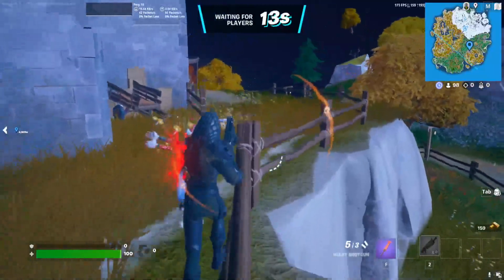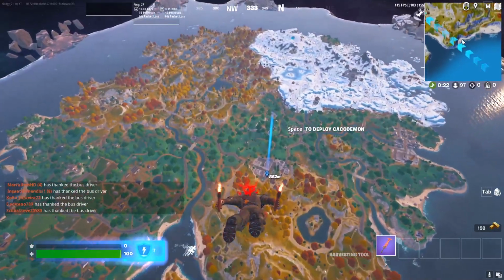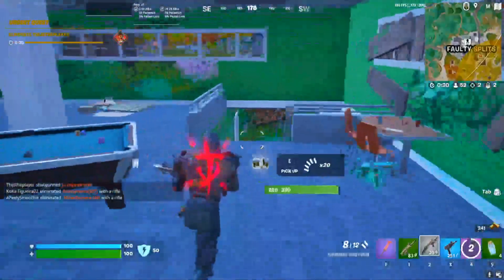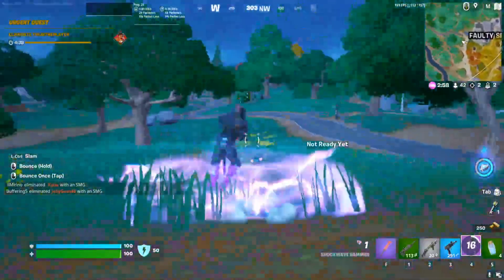Swapping Key Binds! (Mayhem)